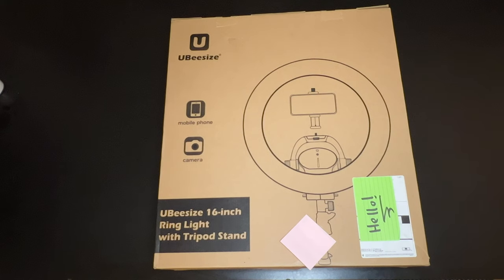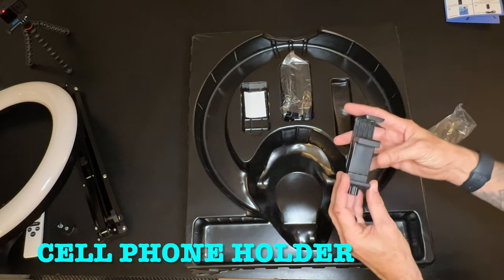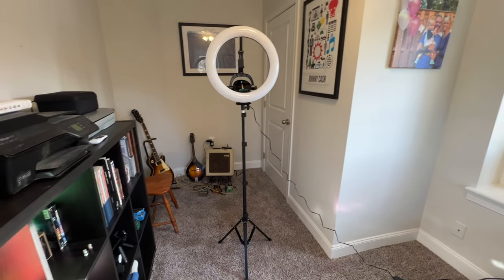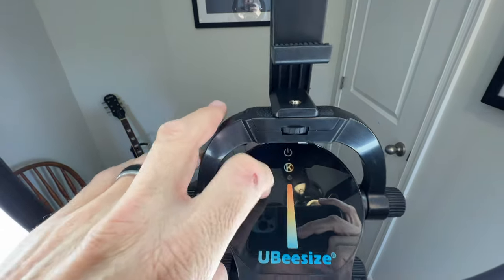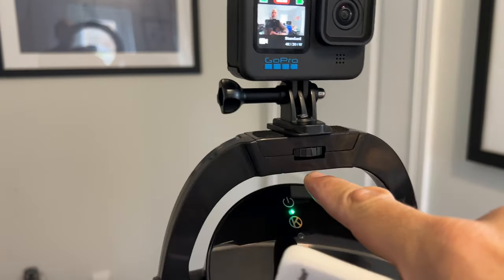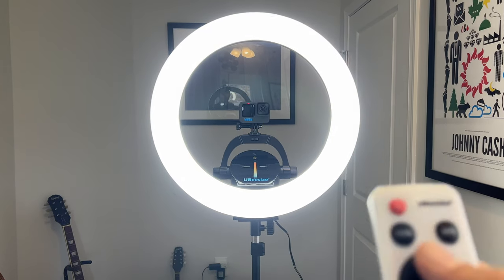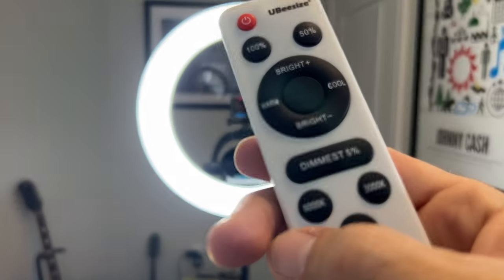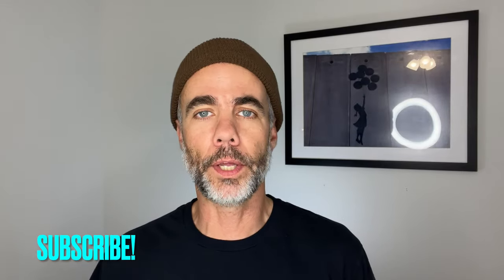Ubeesize 16” Ring Light | You Need This!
The other week I got in touch with Ubeesize to ask about some of their ring lights.
After some chatting back and forth, they agreed to send me a new ring light, as the 7" model I had been using for the past 4 years just isn't "cutting the mustard" with what I am doing these days.
The ring light arrived shortly after being shipped, and honestly, is light years ahead of what I have been using.
Check out the video for an unboxing, set up, and initial review!

Also, here’s the link if interested:

To be clear, this was a collaboration and I do not get any $$ if you use the above link. I’m sharing this so that you know where to get it if interested!